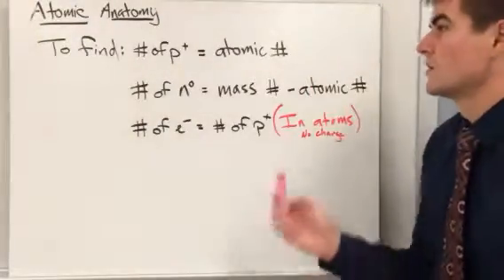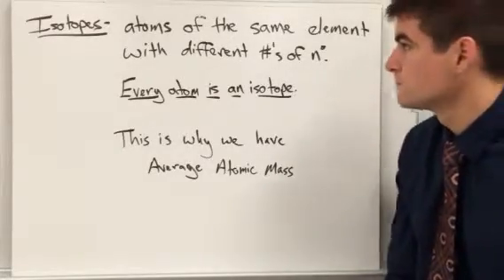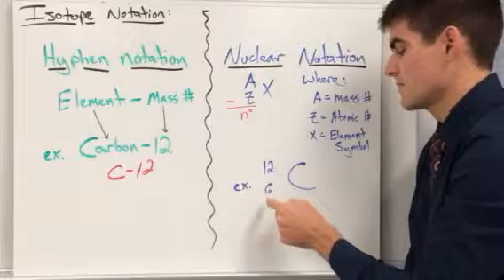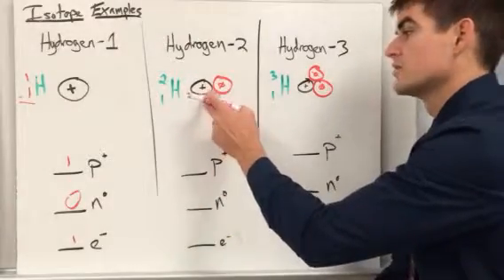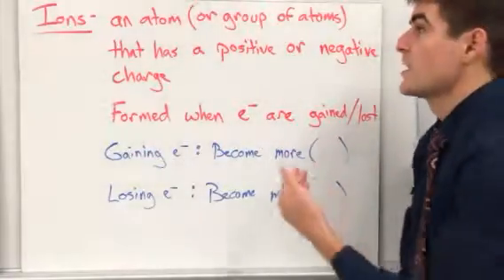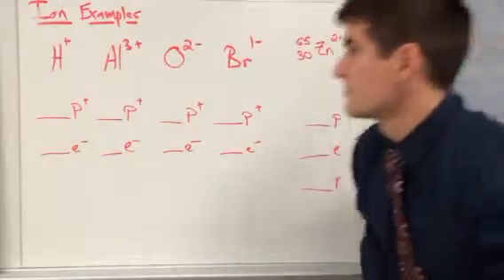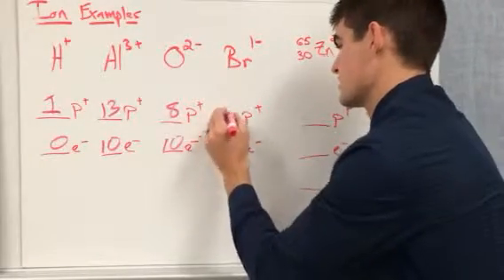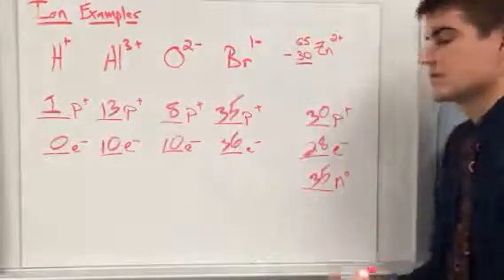Atomic anatomy: atoms, isotopes, and ions